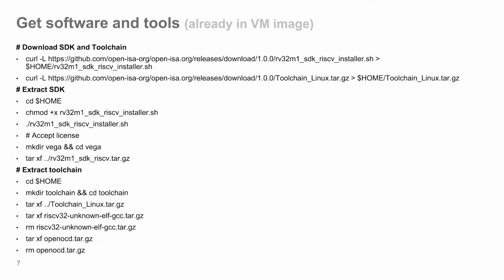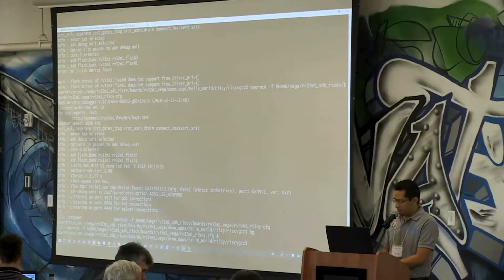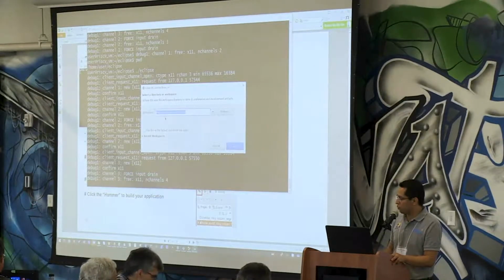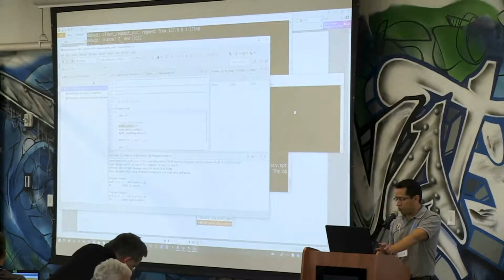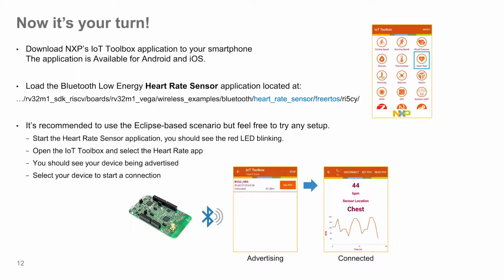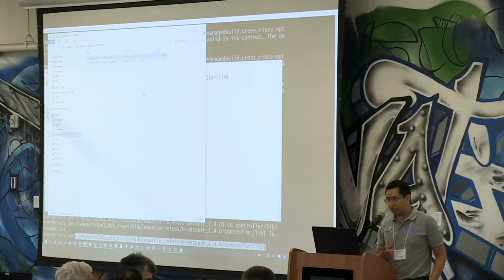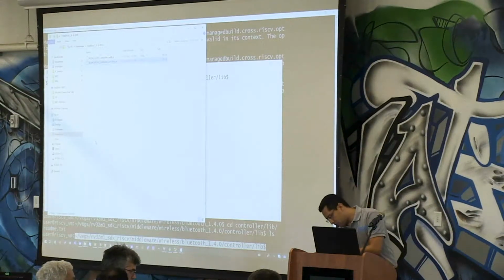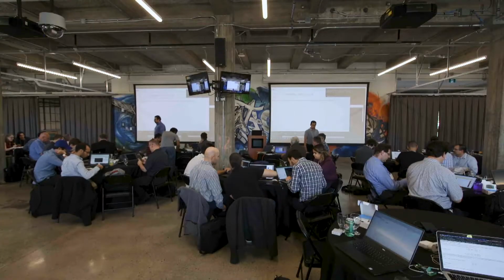7. Hands on - SDK + IoT wireless connectivity using the Vega board